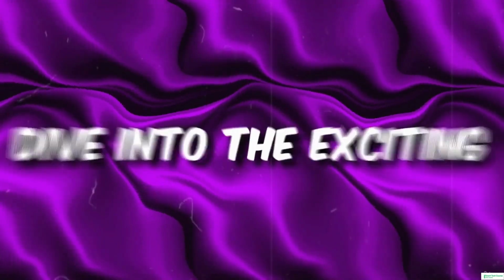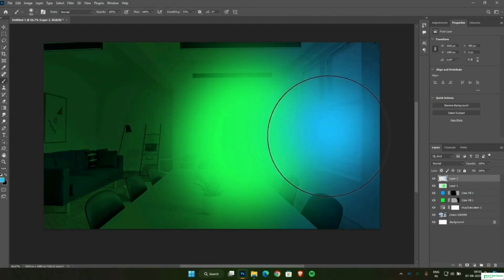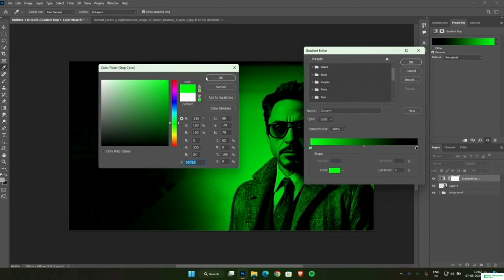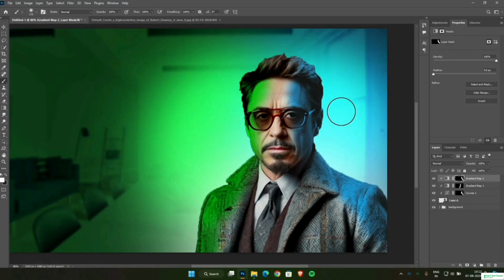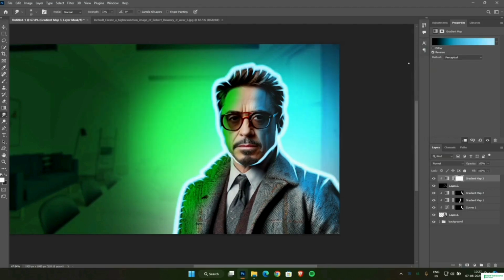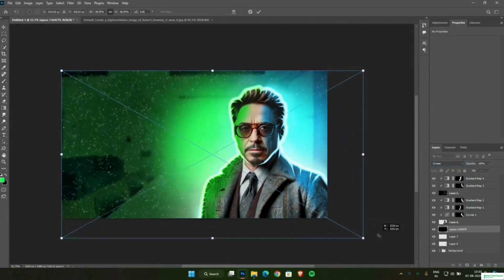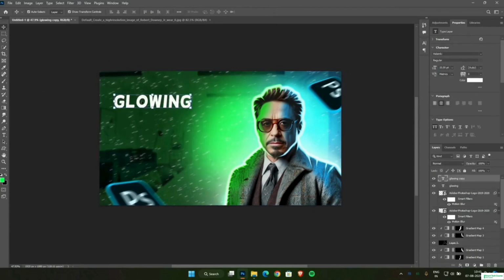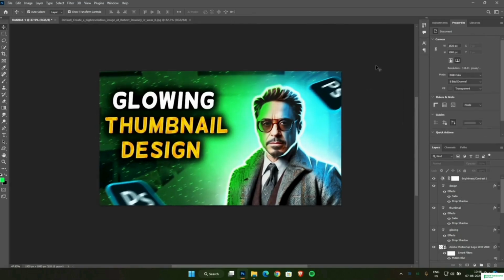Killer Youtube Thumbnail Design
Clickable Youtube Thumbnail design